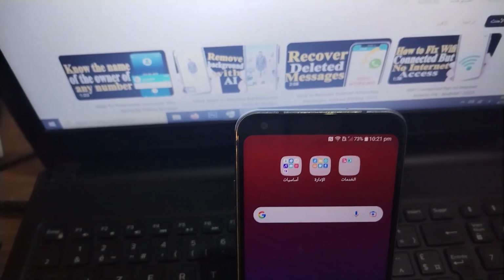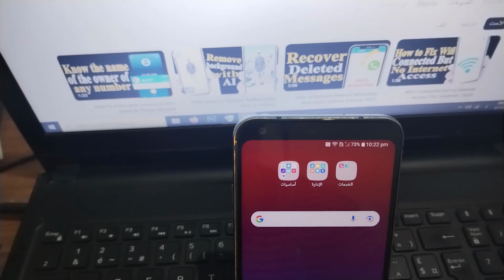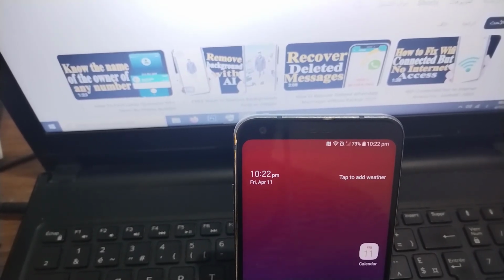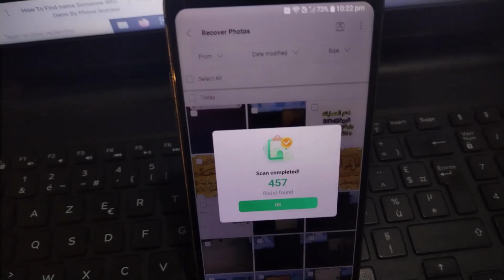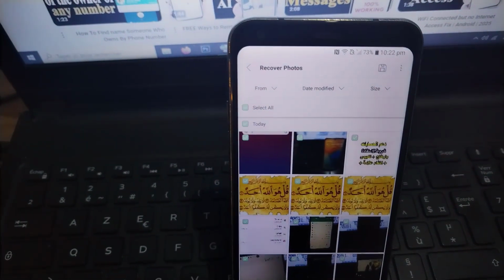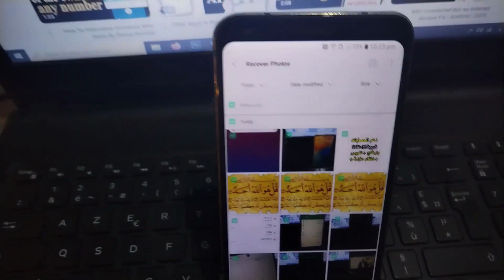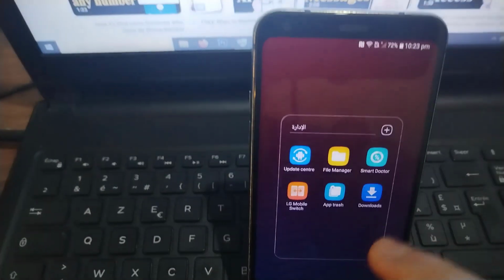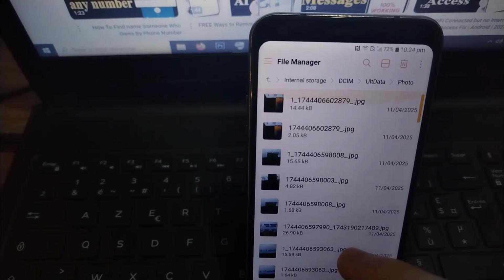How To Recover Deleted Photos From ANY Android! (2026 )